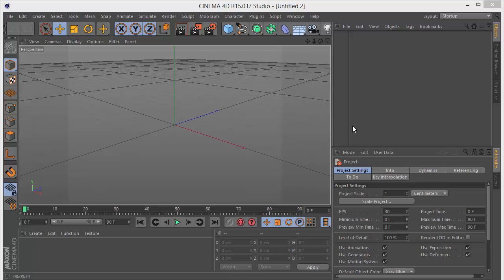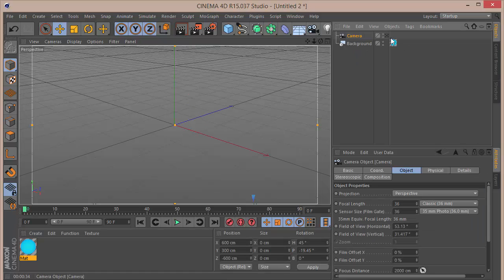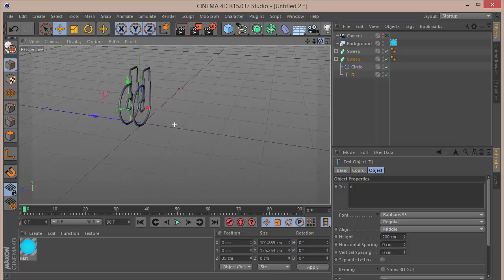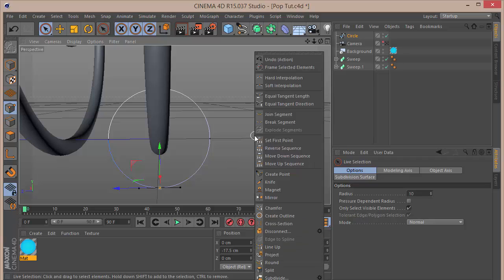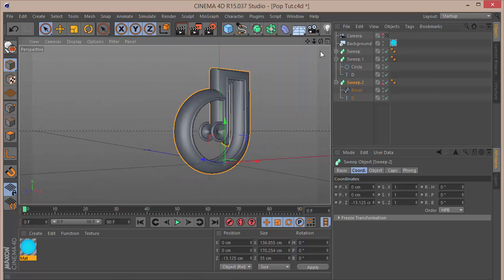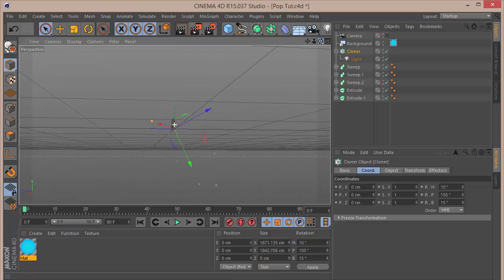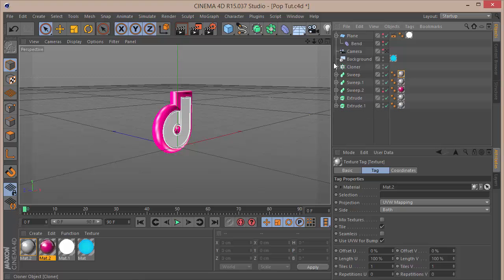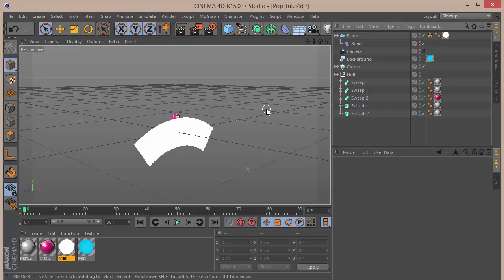[Tutorial] Colorful Pop Text in Cinema 4D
Checkout my Design Course on Udemy:
In this tutorial i will be showing you guys how to make a simple colorful POP type text in Cinema 4D.